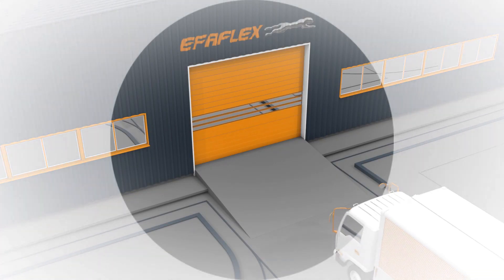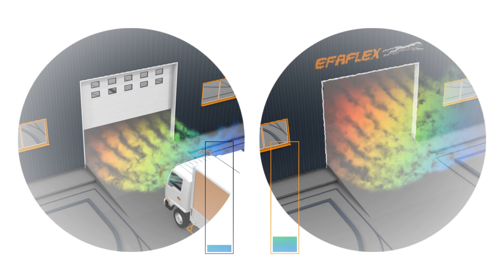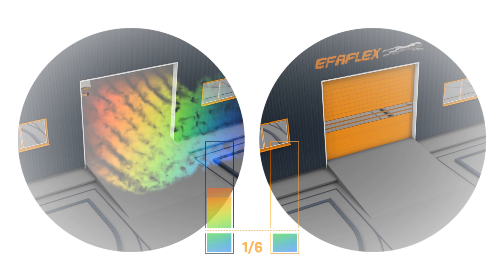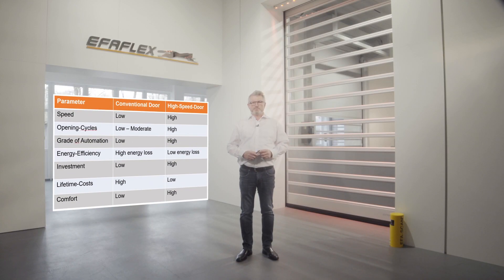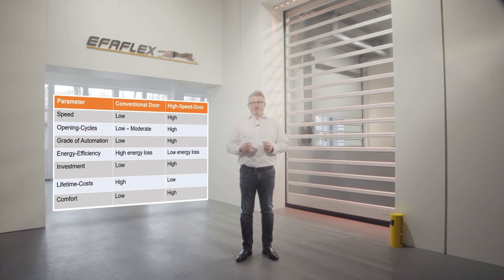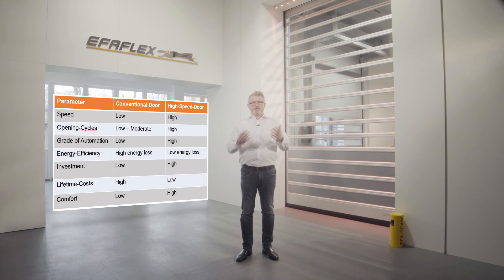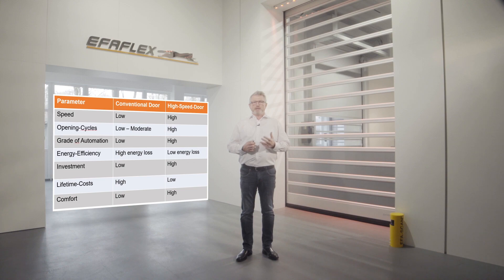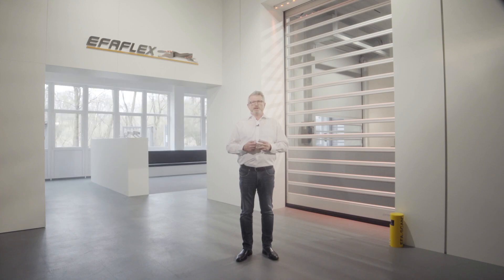TUTORIAL - conventional vs high-speed doors; the differences explained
Throughout this tutorial, we explain the differences between conventional roller shutters versus high-speed doors, which include the intensity of use, activation, economics and sustainabilty to better inform your purchase decision.